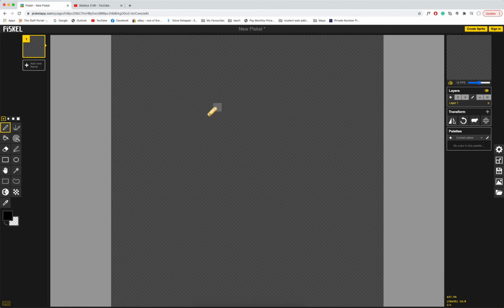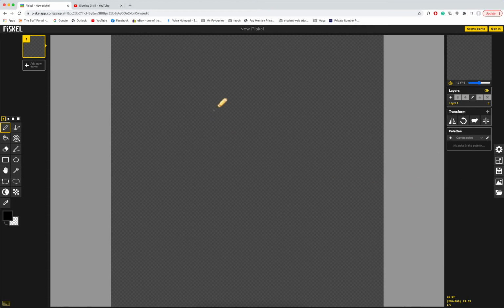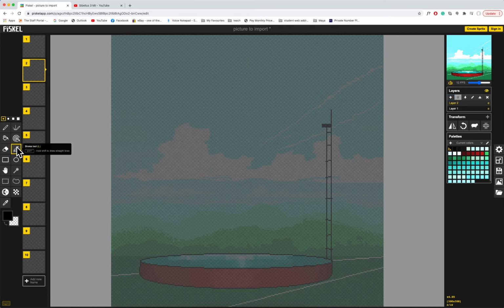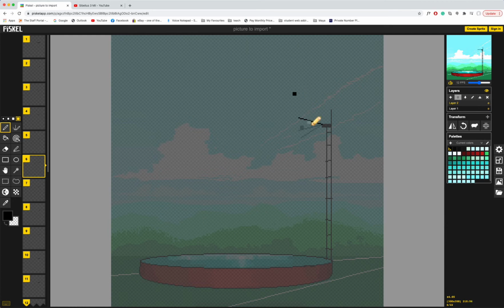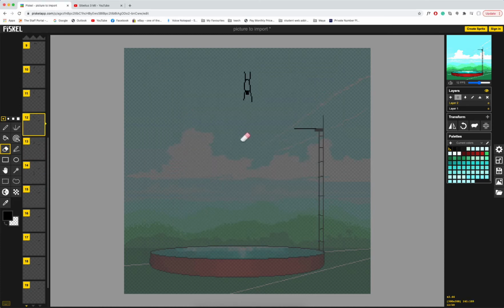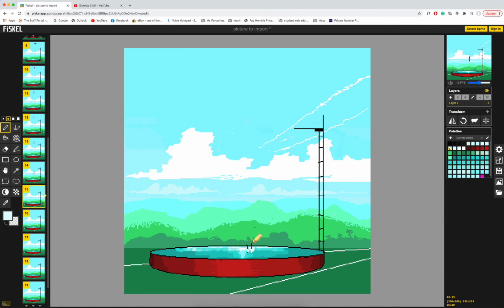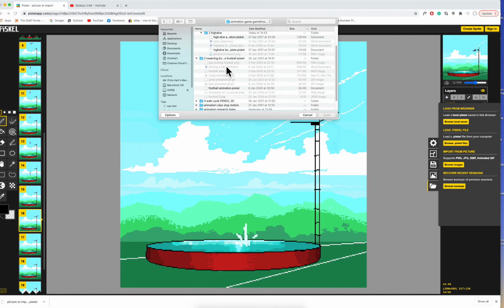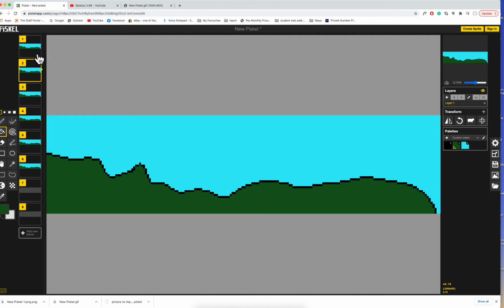Piskelapp - Simple diving animation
A quick intro to the program that you can access